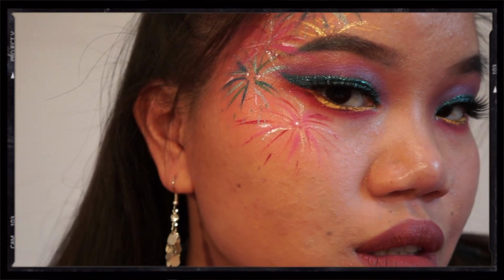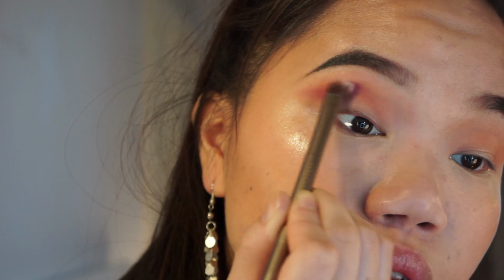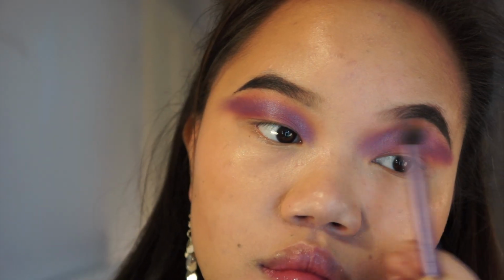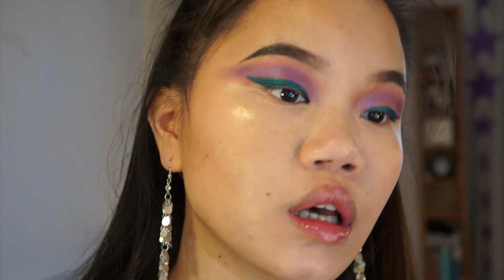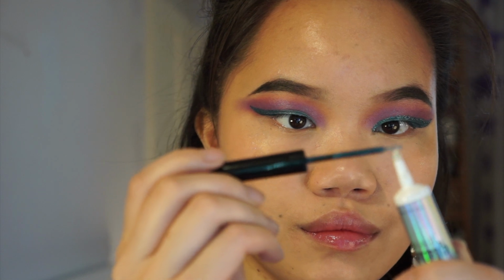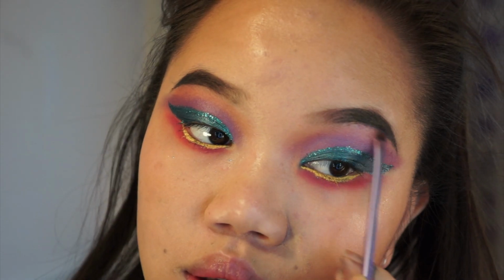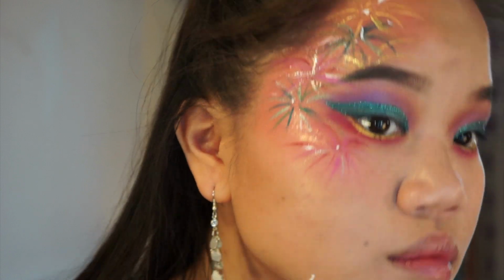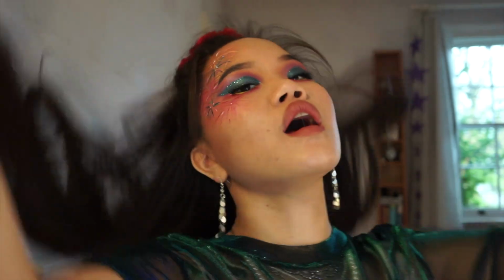Firework Inspired Makeup 🎇// Monolid Makeup // Guy Fawkes Night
HAPPY FIREWORKS NIGHT! 🎇

This look is inspired by the bright colourful fireworks 🎆! I wanted to create a colourful eye look, incorporating the colours with the fireworks I drew.
So if you want, you can just wear the eye look, if you want a bright pop for the eyes, or you can add the fireworks as well to add that extra sparkle to the whole makeup!✨

If you have any requests or questions, just drop them down below ⬇️  and I’ll get back to them as soon as I can xx

NEW VIDEO OUT EVERY MONDAY 2:00pm (GMT) 💕

‘SUNFLOWER’ by Lucas Quinn